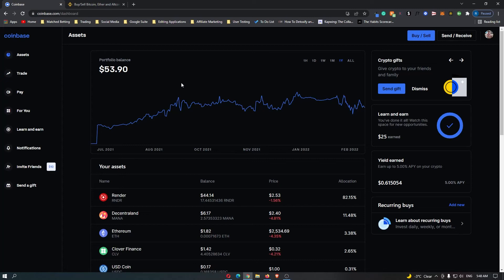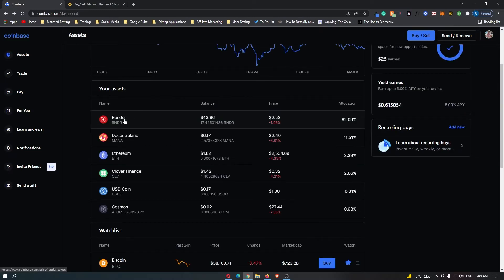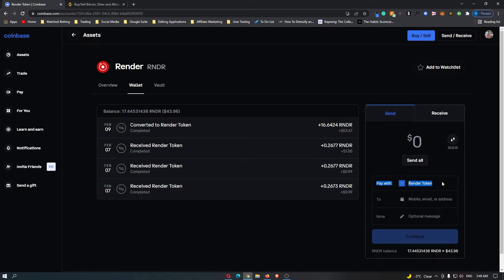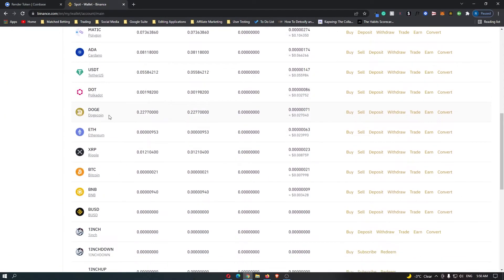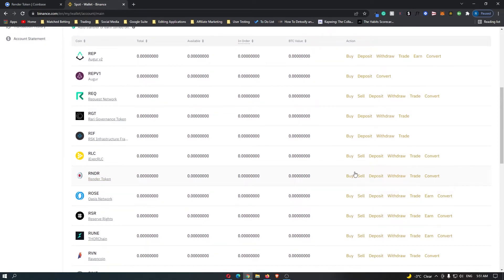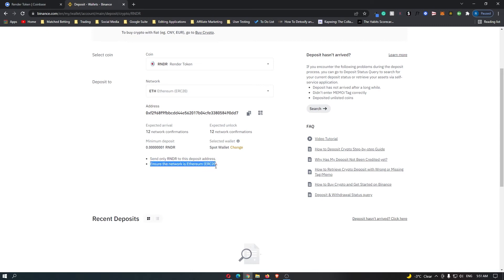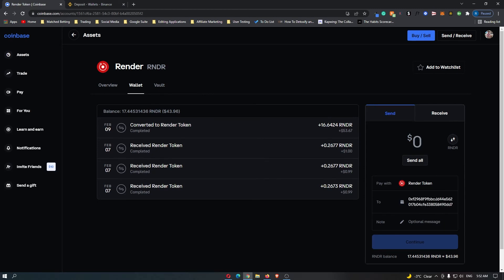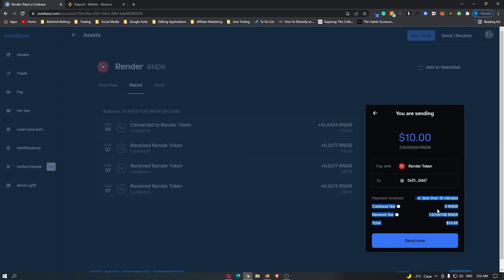How To Transfer From Coinbase To Binance - How To Send Your Bitcoin Coinbase to Binance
In this tutorial I will show you How To Transfer From Coinbase To Binance - How To Send Your Bitcoin Coinbase to Binance